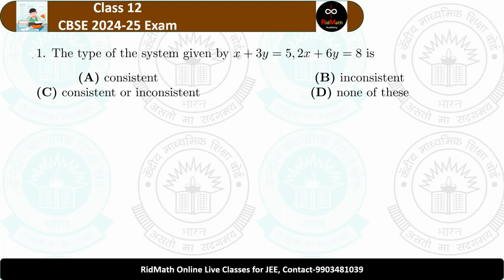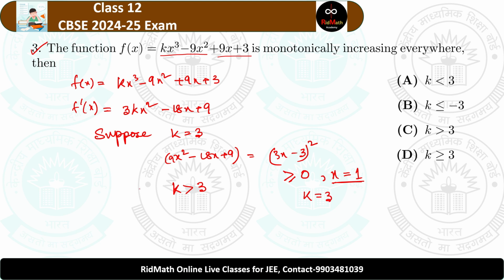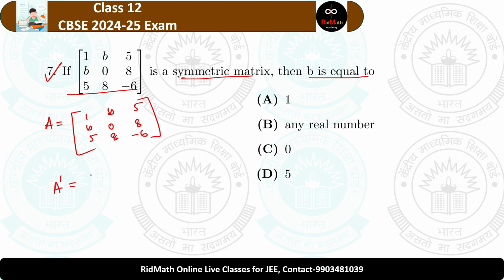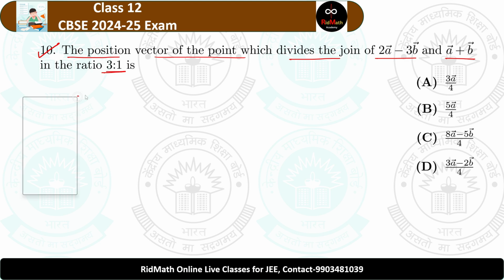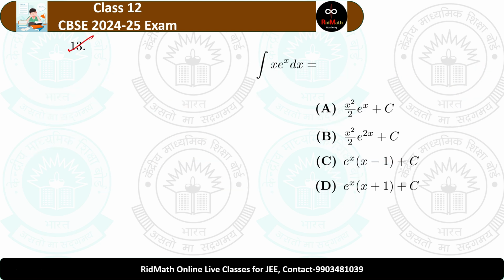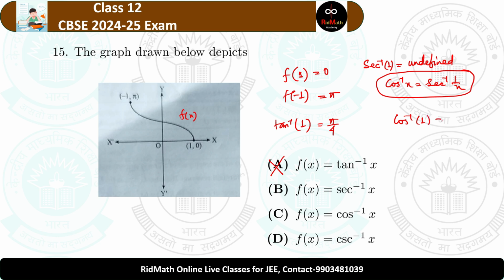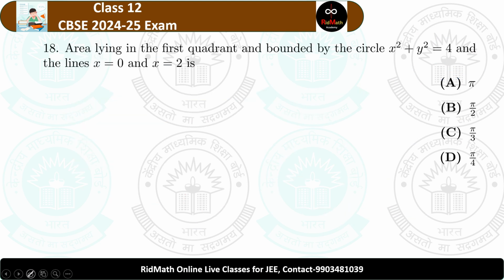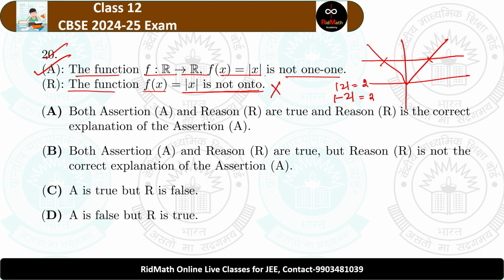Best MCQ Series || Class 12 || Part 4 || CBSE Board Exam 2025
In this video I have discussed 20 best MCQ questions for CBSE Board Exam 2025.
These MCQs are from every chapter of Class 12.
In every MCQ, I have discussed the required concepts then worked out the problem so that this will also help You to remember all concepts.

Great news for You, Students, recently We have jointly offered online classes for MATHEMATICS for Class 11 and Class 12 Boards Exams (WBCHSE, CBSE, ISC) and  WBJEE, JEE MAINS and JEE ADVANCED.
You can join these classes and prepare with us.

Determinants
Matrices
Inverse of a Matrix
Calculus
Integrals
3D Geometry
Vectors
LPP
Probability